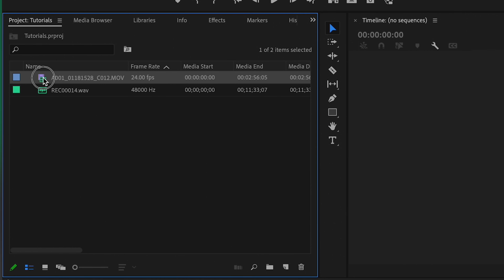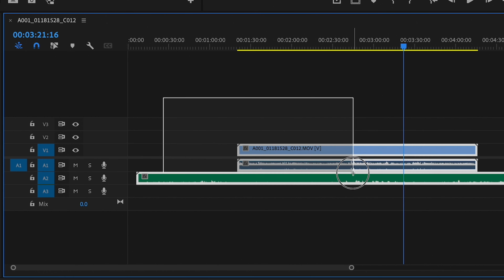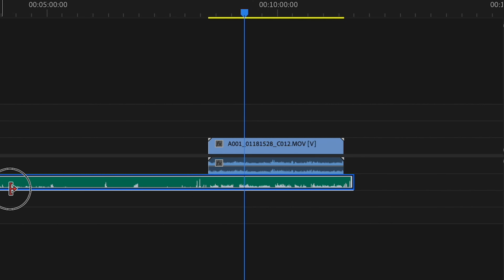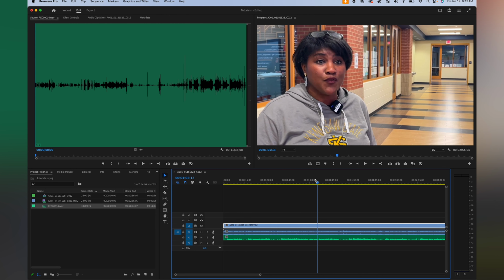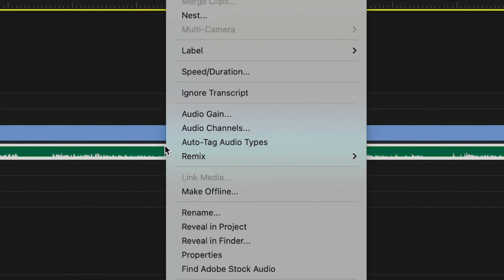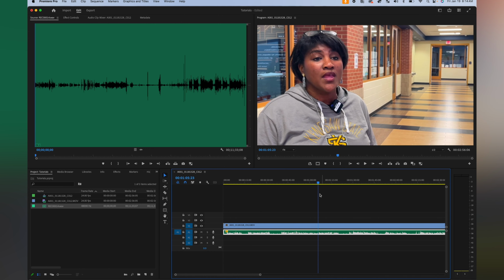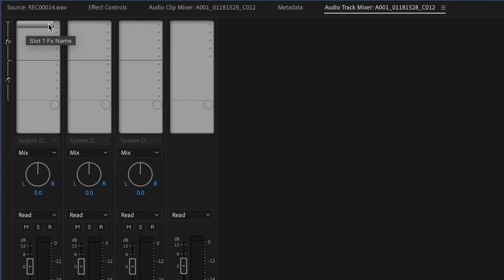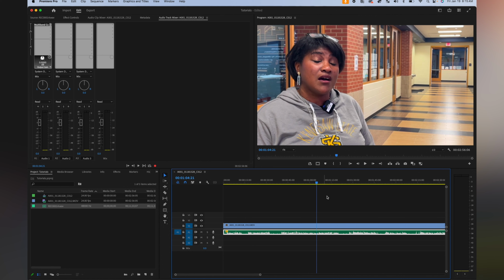Sync Audio and Add a Multiband Compressor